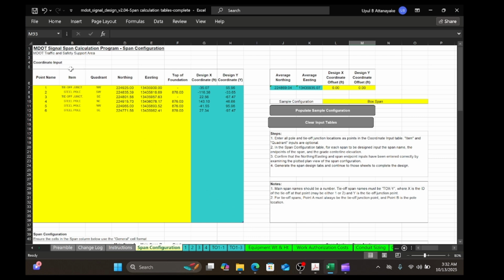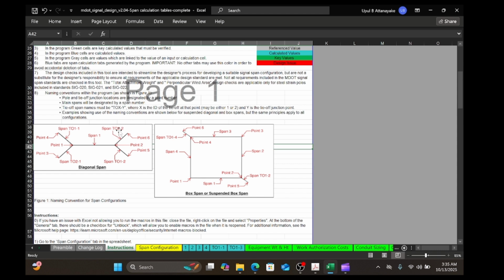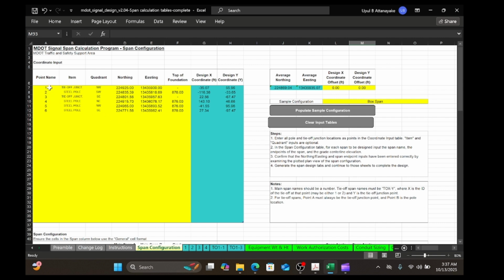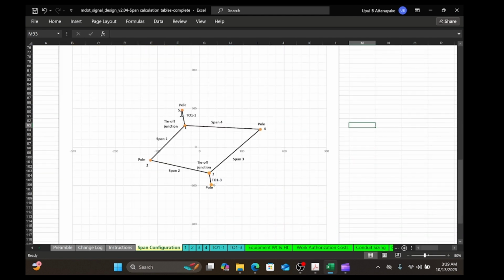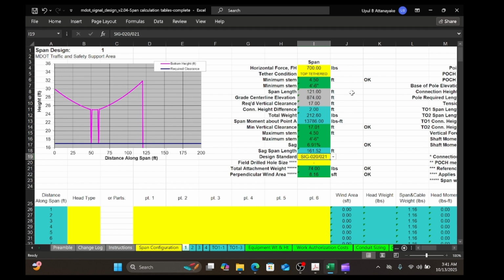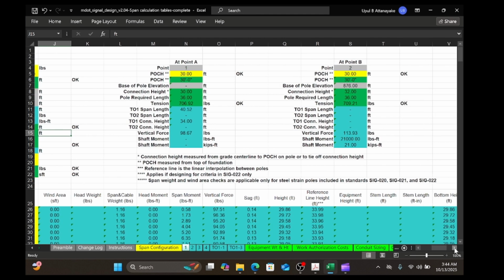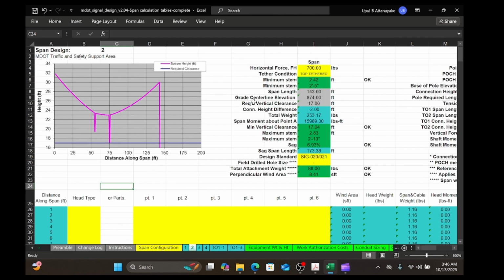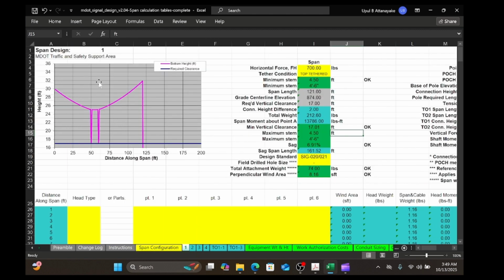Signal Span Calculation Program Span Configuration